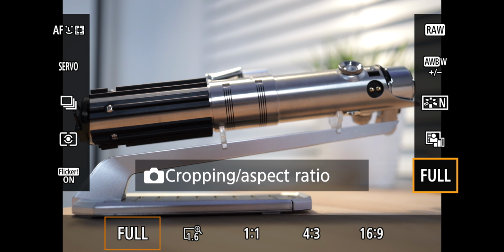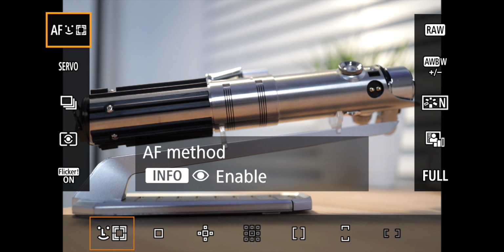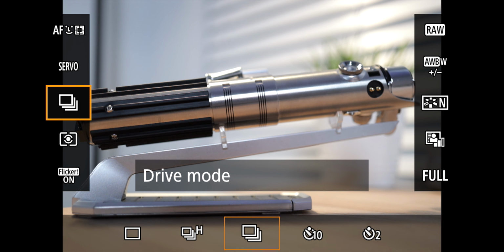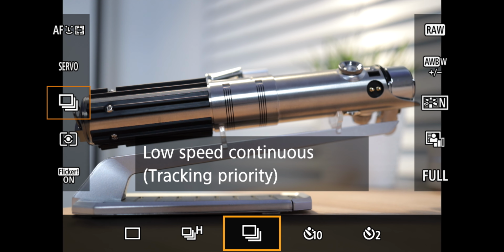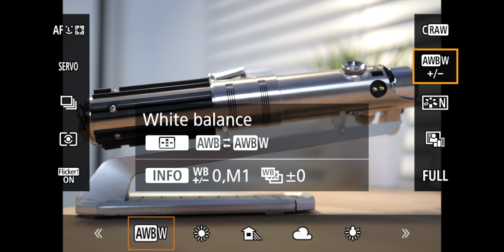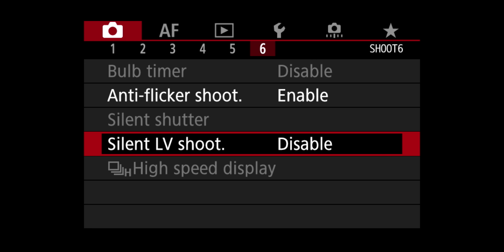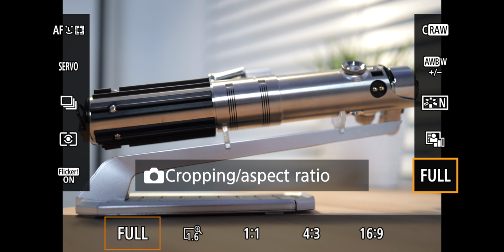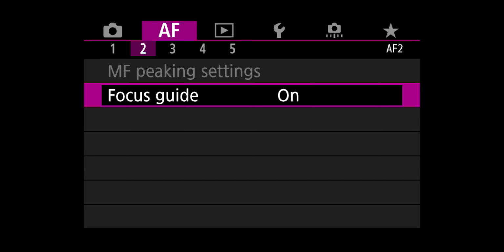My Canon EOS R Settings | Wedding Photographer’s Perspective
Quick overview of the settings on my Canon EOS R.